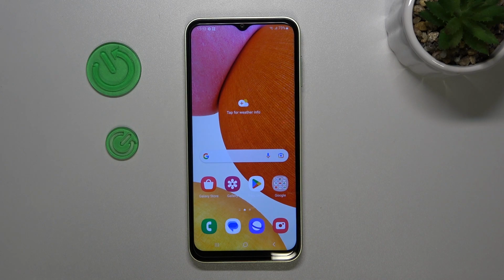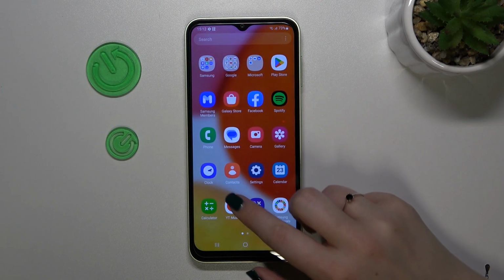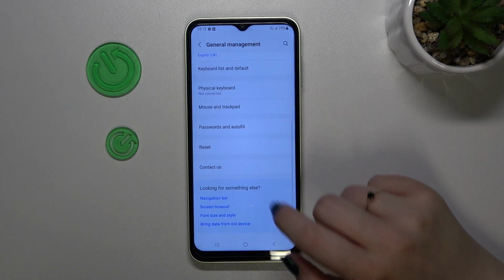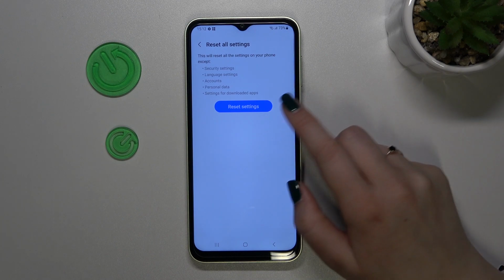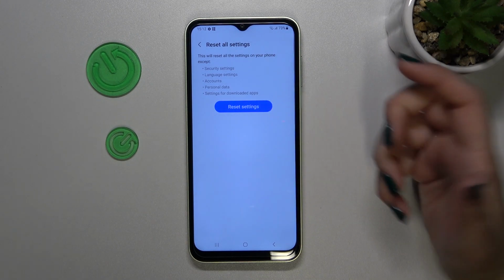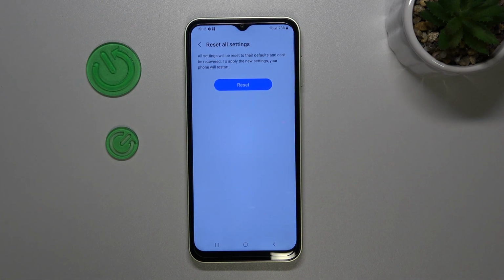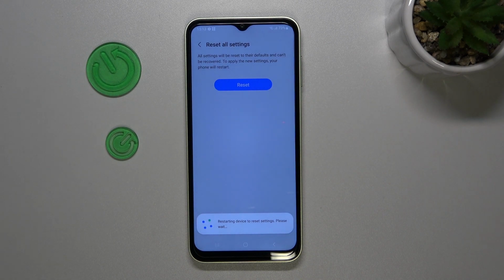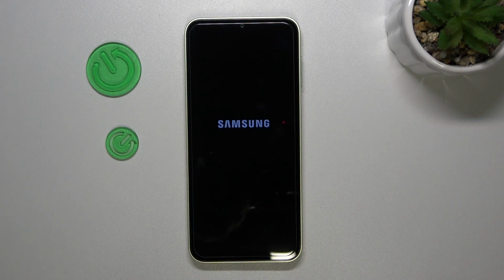SAMSUNG Galaxy F14 Reset Settings / Restore Default Settings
SAMSUNG Galaxy F14 How to Reset Settings:
Are you experiencing issues with your SAMSUNG Galaxy F14 and want to start fresh by resetting all your device's settings? Find a way to bring back the default configuration in SAMSUNG Galaxy F14.

How to Restore Default System Settings on SAMSUNG Galaxy F14? How to reset settings in SAMSUNG Galaxy F14?